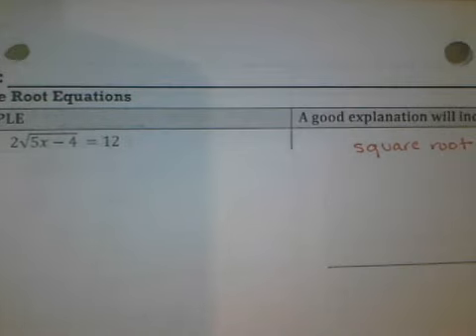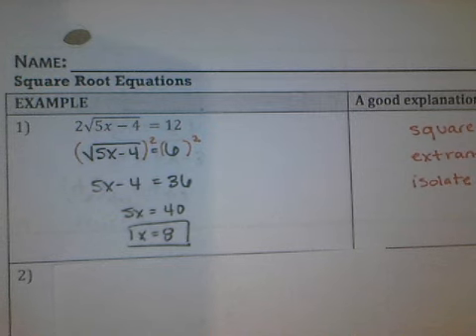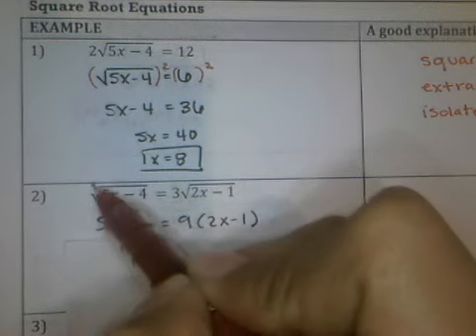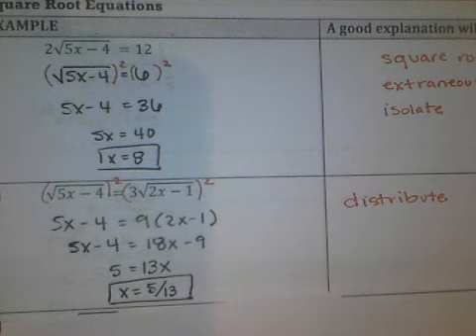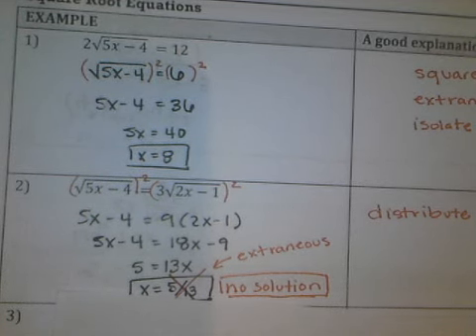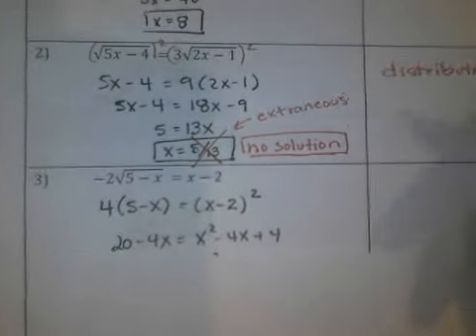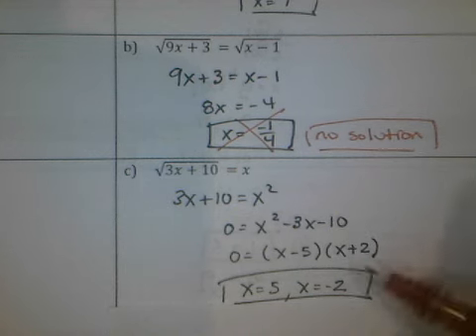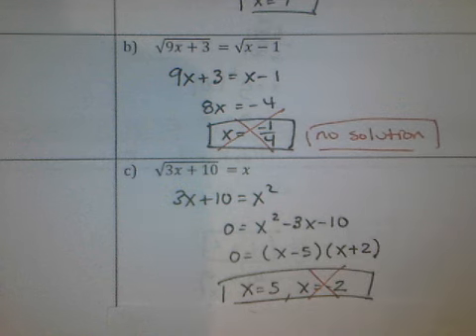Final Review: SQUARE ROOT EQUATIONS